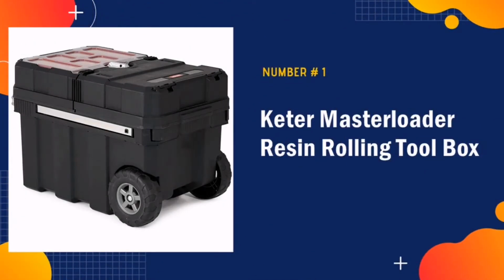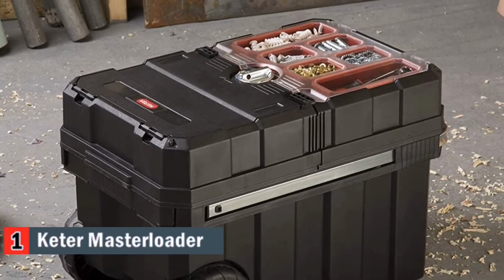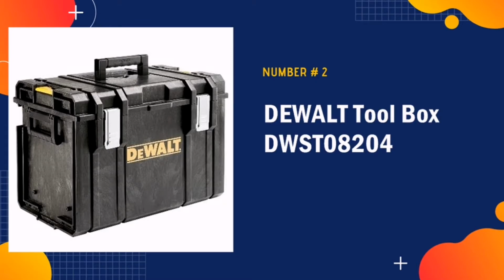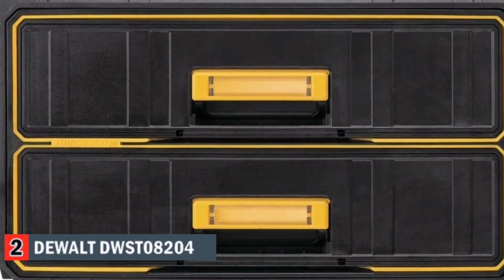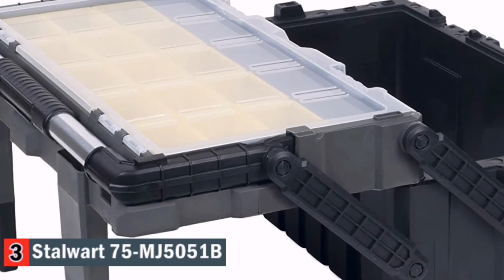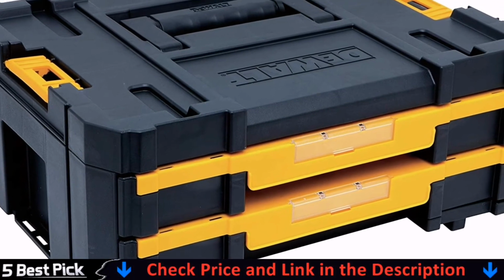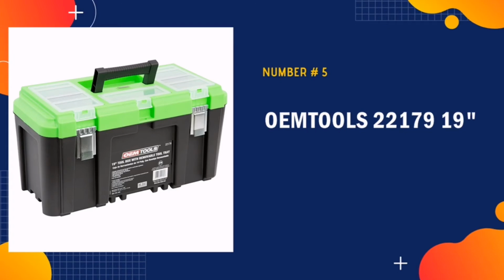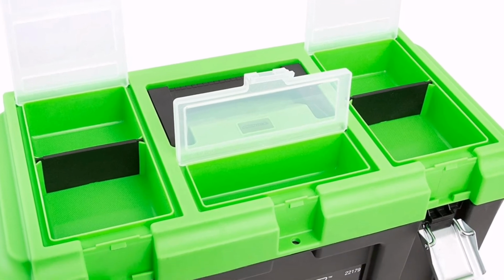Best Mechanic Tool Box 🏆 Top 5 Best Portable Tool Box for Mechanics 2020 🌟Exclusive🌟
Only the Best Tool Box for Mechanics we listed in today's top Best Mechanic Tool Box Reviews video. Check Links in below to pick the best portable mechanic tool box for the money:

1. Keter Masterloader  ✅
2. DEWALT DWST08204  ✅
3. Stalwart 75-MJ5051B ✅
4. DEWALT TSTAK DWST17804 ✅
5. OEMTOOLS 22179  ✅

🌟 All above Mechanic Tool Box links are Applicable in USA, Canada, UK & Europe 🌟

WHAT WE DO: We try to make the Best portable Mechanic Tool Box selection on price per value. Our team analyzes lots of reviews and expert's suggestions to make the best findings that will help you find the most accurate Tool Box for Mechanics to work anywhere.